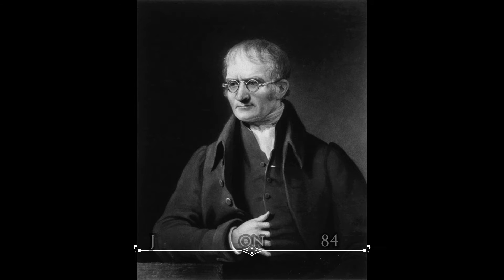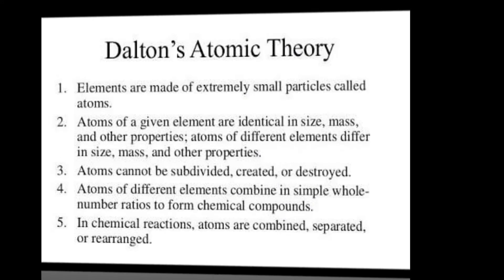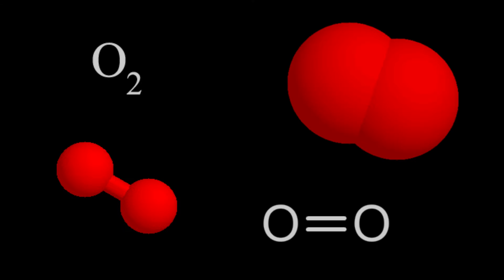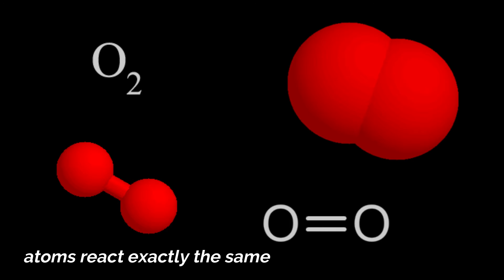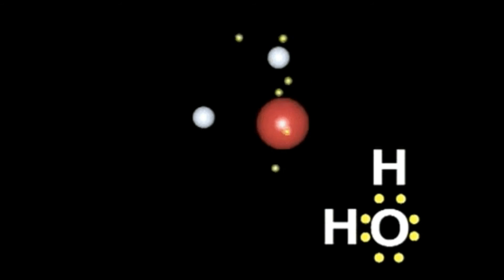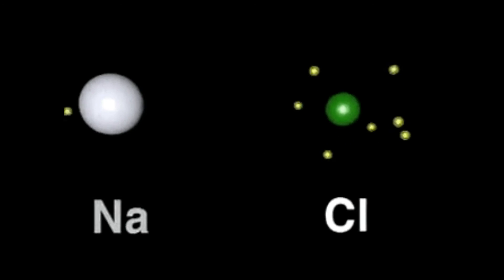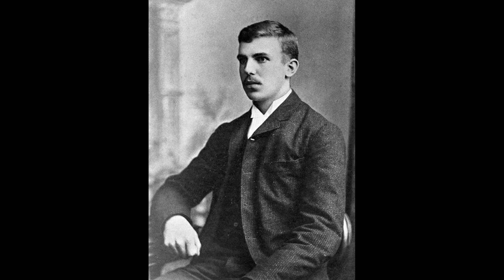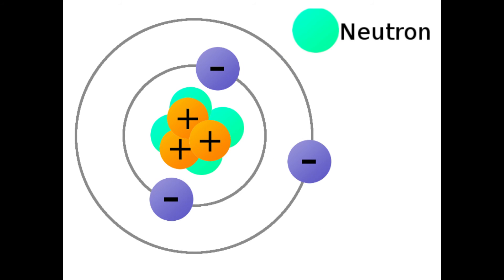The Atomic Theory (CAPE Chemistry Unit 1) Part 1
A brief explanation of the evolution of Dalton's Atomic Theory and his experiments with the atom.